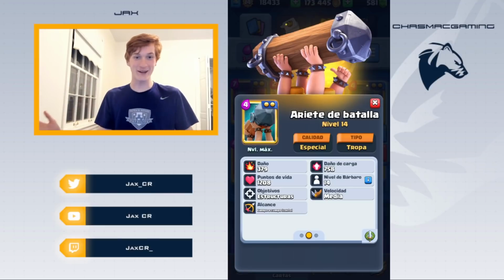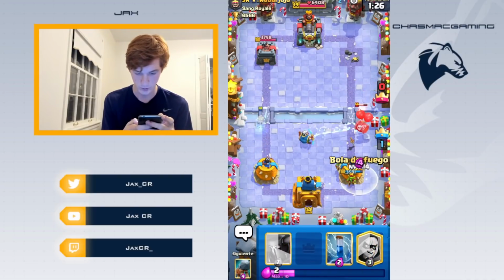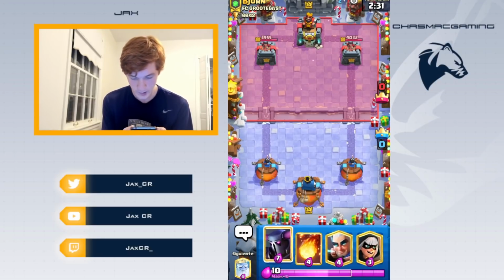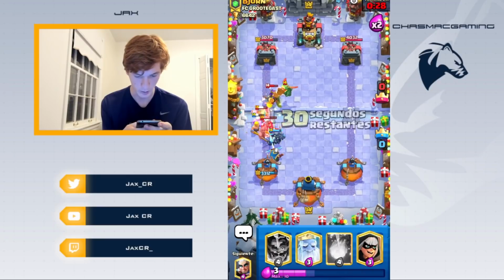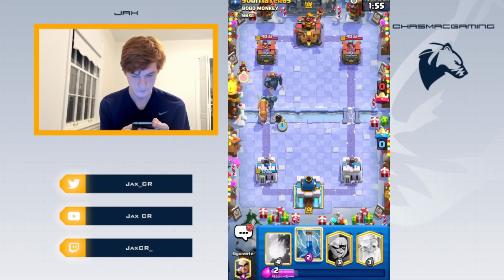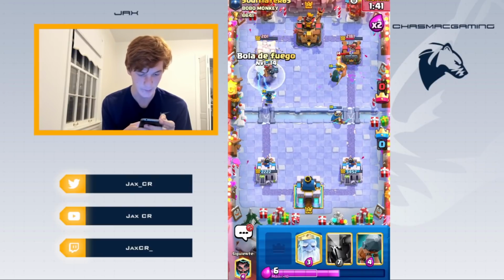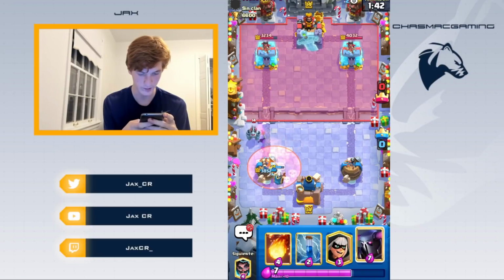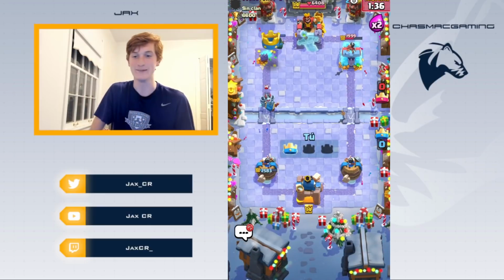TESTING OUT THE BUFFED BATTLE RAM! LETS GOOOOOOO!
TESTING OUT THE NEW BATTLE RAM IN CLASH ROYALE | Jax CR

I live stream on twitch too, make sure to stop by!

Shoutout to my editor! Follow him for his great work